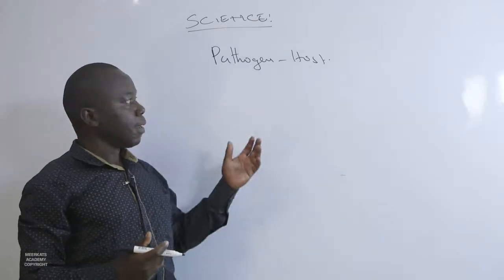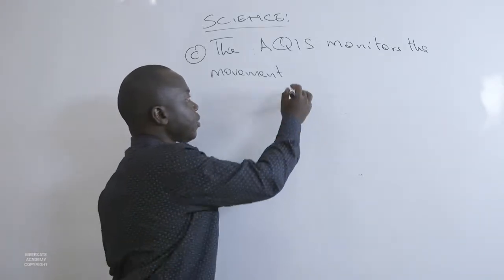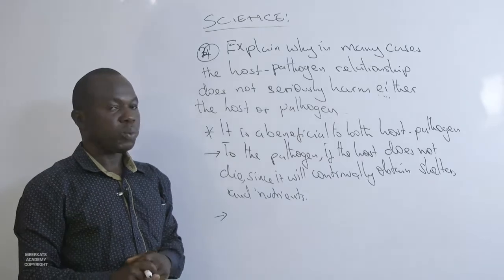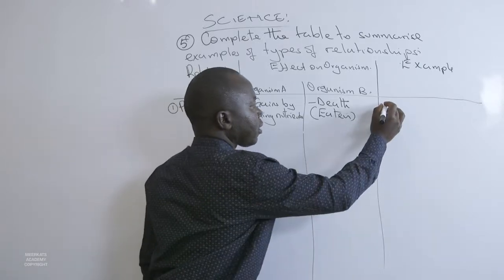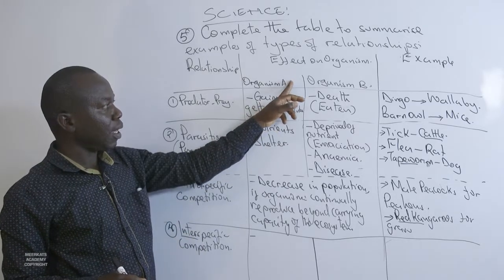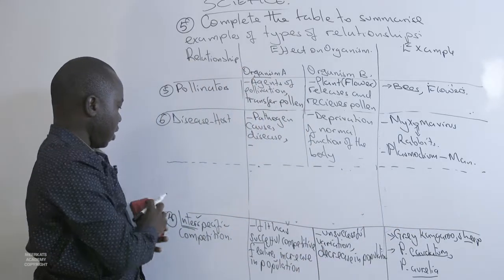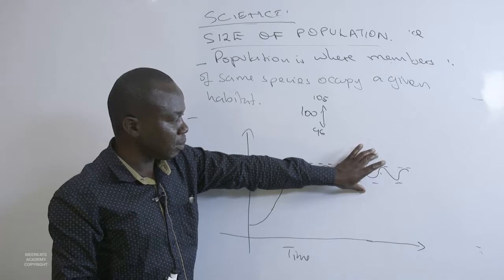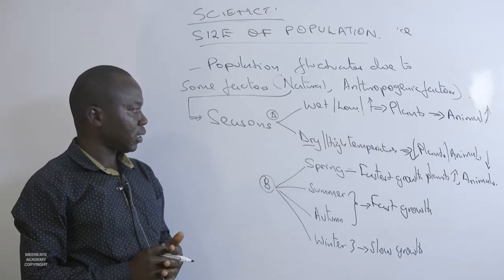364 Mr Wambete Isaiah Size of Population Symbiosis pathogens and Diseaeses SCIENCE YEAR 9